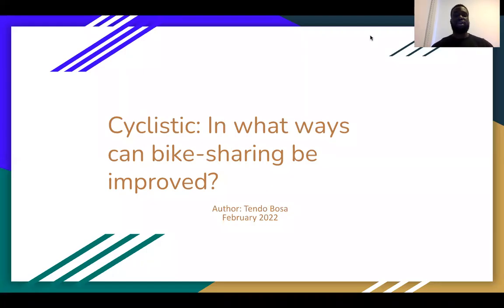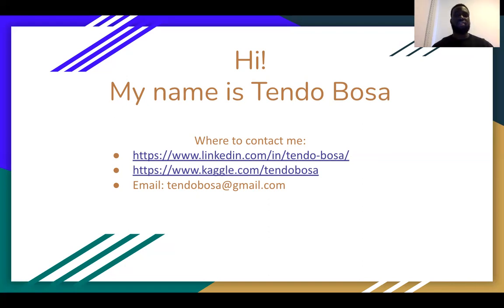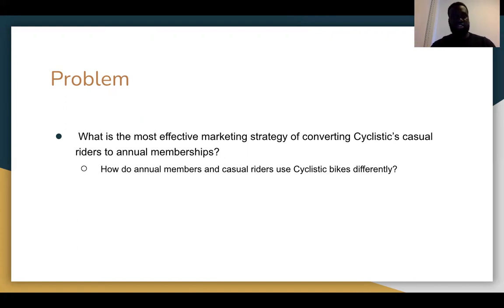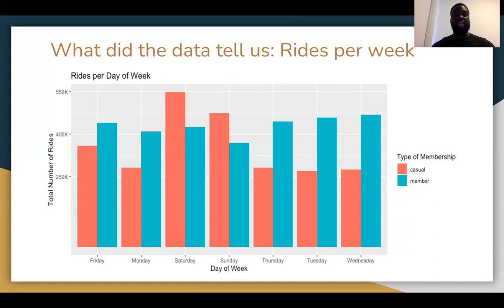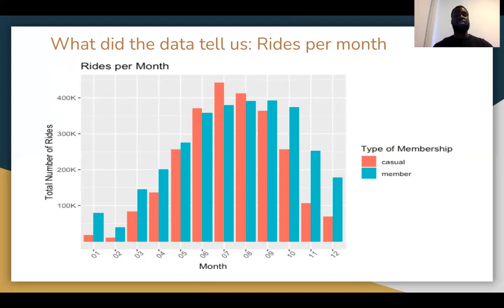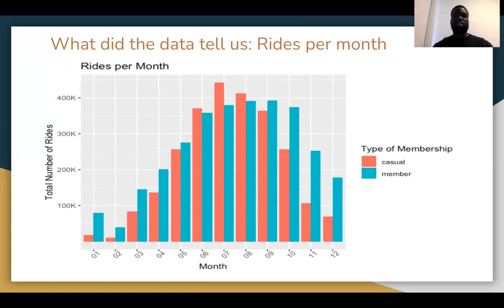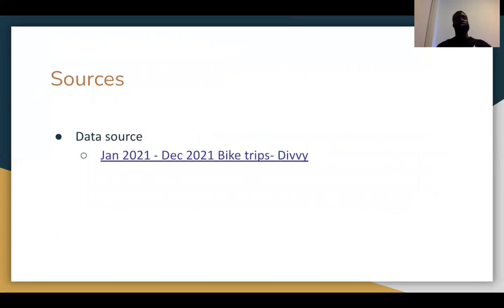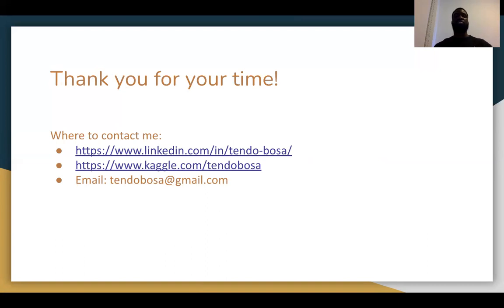Cyclistic Capstone project - Google data analytics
Thank you for taking the time to view my work.

If you wish to follow me further as I continue to grow in the data science scene subscribe to my Newsletter on substack to get weekly discussions regarding all things Data and getting a job in Data!

You can also opt for just email as well. I post Once a week!